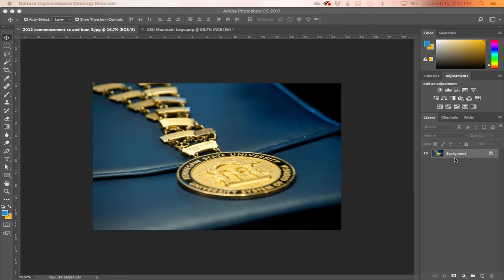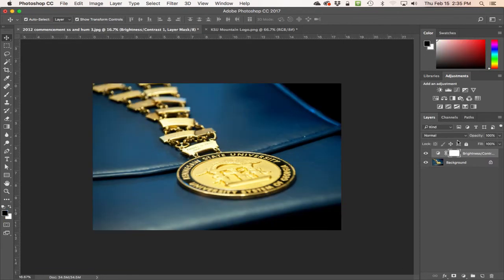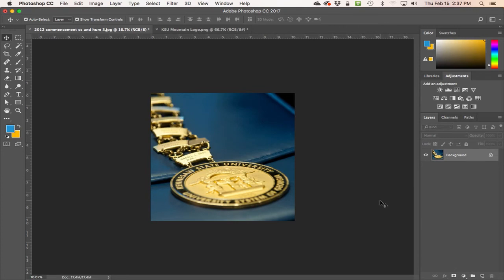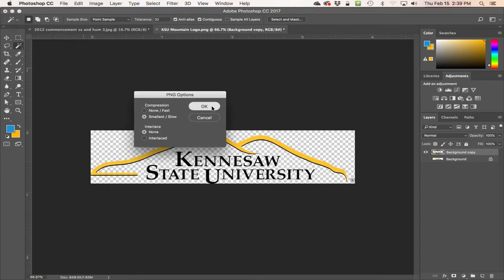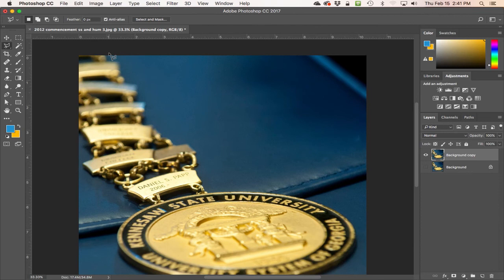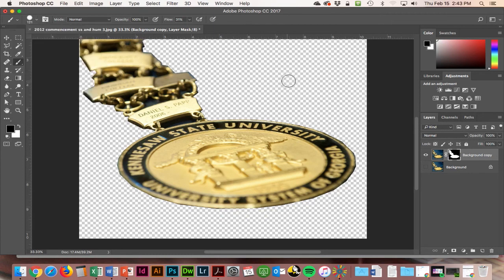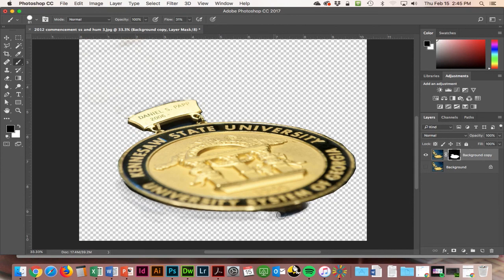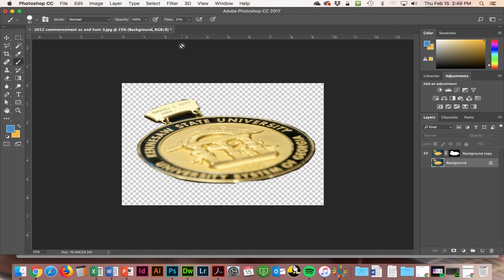Adobe Photoshop CC: Layer Adjustments and Background Removal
In this video, you'll learn how to use the Magic Wand Tool, the Polygonal Lasso Tool, and the Layer Mask tool to remove and edit backgrounds. You will also learn how to adjust photos with the brightness/contrast layer, black/white layer, and the crop tool.

Photos provided by Kennesaw State University